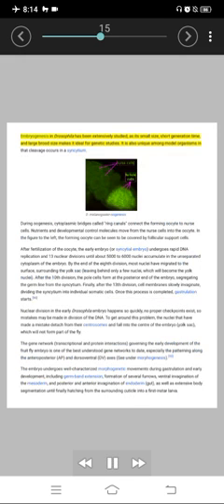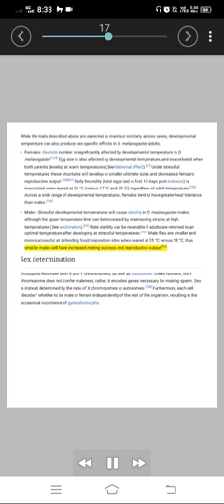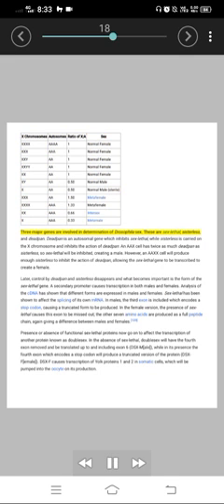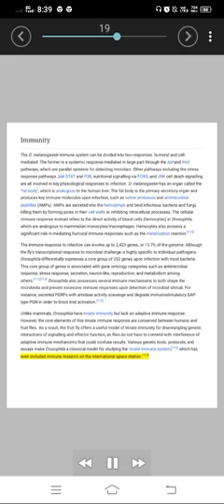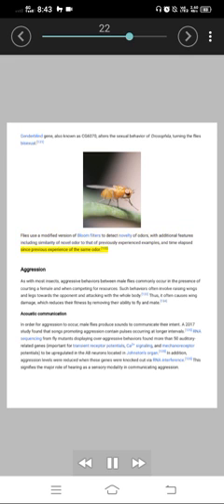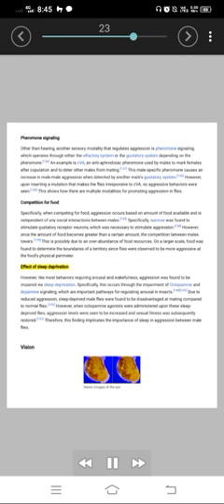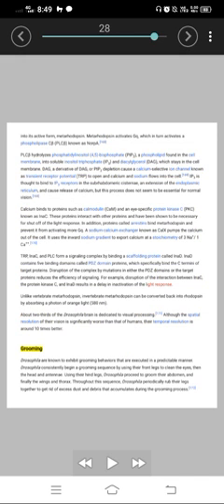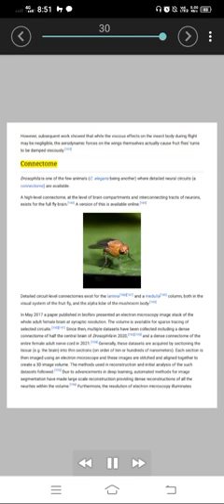Entomology random topic in detail series video